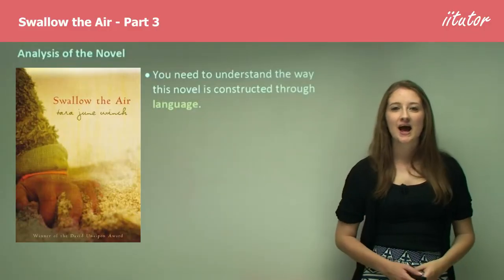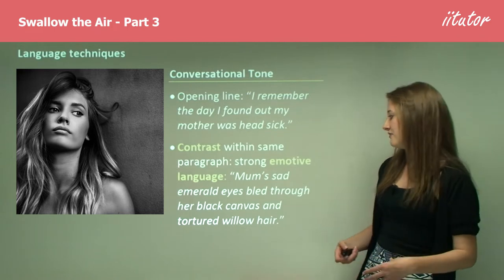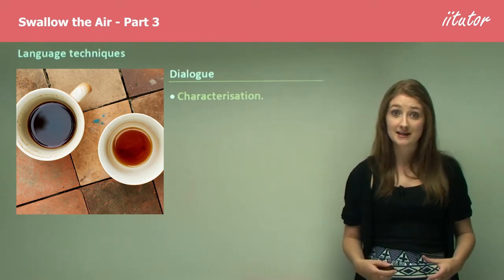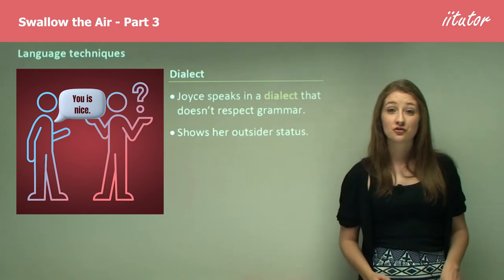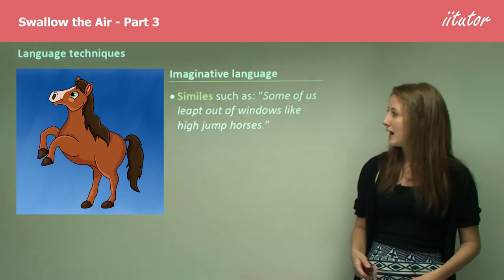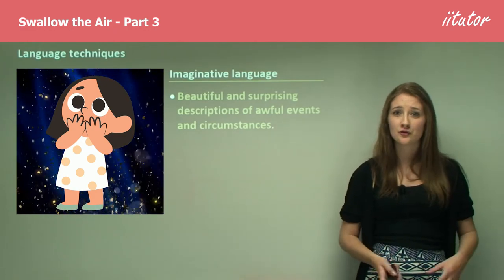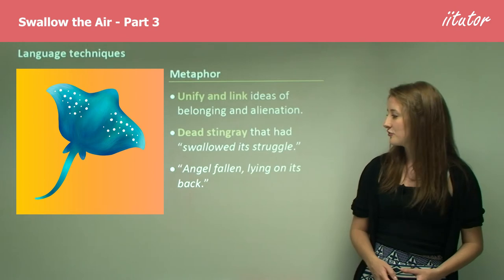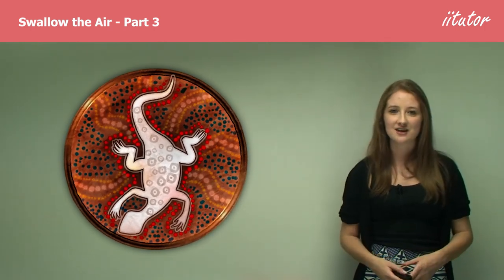Swallow the Air by Tara June Winch - Part 3, Language Techniques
Timeline:
0:00 Intro
0:35 Analysis of the Novel
1:06 Conversational Tone
2:19 Personal Pronouns
3:16 Dialogue
4:47 Dialect
5:53 Imaginative Language
7:57 Contrast
9:01 Personification
9:41 Metaphor
10:32 Further Resources

Analysis of the Novel
• You need to understand the way this novel is constructed through language.
• The descriptive passages of this text need to be dissected so that you can understand its plot, characters and themes.

Language techniques
Conversational Tone
• Opening line: “I remember the day I found out my mother was head sick.”
• Contrast within the same paragraph: strong emotive language: “Mum’s sad emerald eyes bled through her black canvas and tortured willow hair.”

Personal Pronouns
• Used to demonstrate personal perspective.
• Allow us to identify with Aunty and her hilarious battle to win in the Tip Top Grocery Grab: “We saw her start to panic…You could see the dread…”
• Balance humour and grim reality.

Dialogue
• Characterisation.
• Broad Australian idiom and eye dialect.
• “Garn, get out. Go meet ya mates.”
• May is stoked to be asked to the movies.
• The informal, joking language shows belonging as a family.

Dialect
• Joyce speaks in a dialect that doesn’t respect grammar.
• Shows her outsider status.
• “Government putting fear on us.”
• Joyce peppers the conversation with Aboriginal words such as “moguls” and “his wontok, his black girl ally.”→ Belonging to Aboriginality.

Imaginative language
• Tension and crises heightened and contrasted with imaginative language.
• May drifting into drugs → fragmented sentences: “One-step forward,
two-steps back, no home again.”
• Similes such as: “Some of us leapt out of windows like high jump horses.”
• Beautiful and surprising descriptions of awful events and circumstances.
• Metaphor: “They shot paint into the officer’s face, his eyes bleeding his blindness. Savages.”

Contrast
• Grim details of harsh lives contrasted with the beautiful Aboriginal Dreaming.
• While in lock-up, Wyndradyne’s message: prose → poetic language.
• “The stars scattered free and became sea birds…carving lines and unzipping the wet universe.”

Personification
• Rich, detailed descriptions of the land.
• Personification: emphasises the importance of May belonging to the land.
• “The river sleeps…tree bones of spirit people, arms stretched out
and screaming.”

Metaphor
• Unify and link ideas of belonging and alienation.
• Dead stingray that had “swallowed its struggle.”
• “Angel fallen, lying on its back.”
• Links to description of Aunty: “an angel, laying out her wings beneath the satellites of the sky.”

Further resources
• Swallow the Air is a lesser-known work, so there is less online material.
• However if you know where to look there are some excellent resources.
• Study guides which can be purchased at bookstores.
• Interviews and articles online about Winch’s journey.